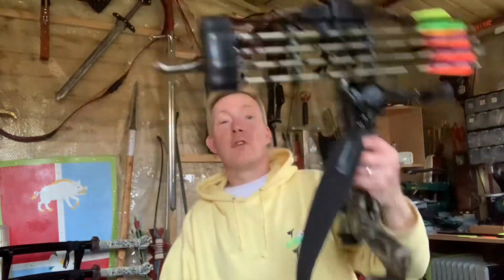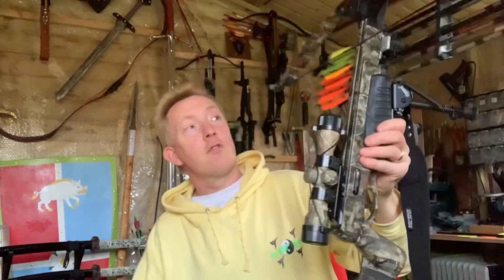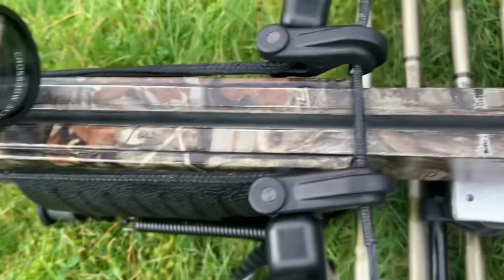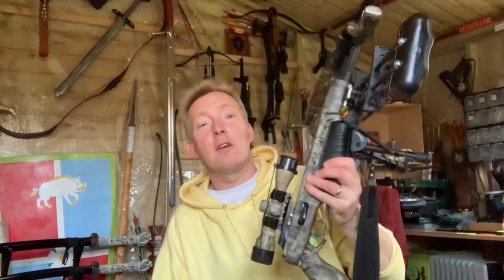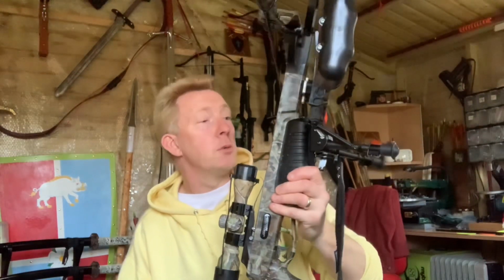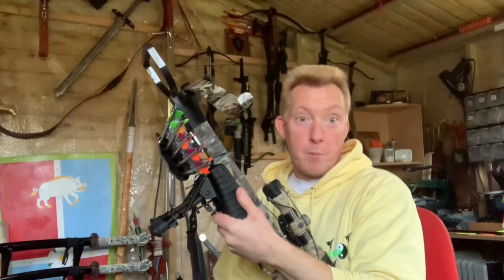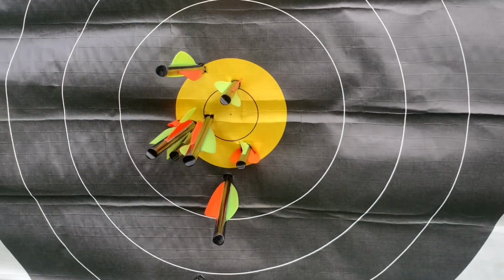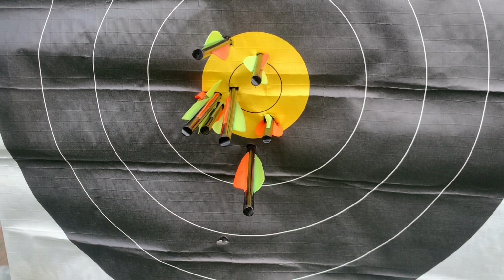CROSSBOWS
Can you cock a “ ordinary crossbow “ one handed with a rope cocker ??? Yep, not all models though as will depend on a few things, the power stroke is the biggest problem if it’s a really powerful model with a long power stroke, the safety catch , if it sticks out can be a problem ( I filed the Saftey catch down on this model so it wasn’t proud on the rail to interfere with the rope cocker) .
Of course I could just use the other crossbows I have that I can load easily 🤔
That wouldn’t be much of a challenge though would it 😂💪………

I just enjoy making my life more difficult 😜..👍